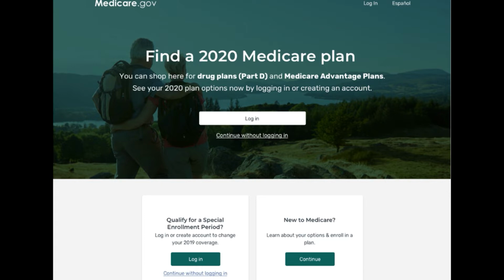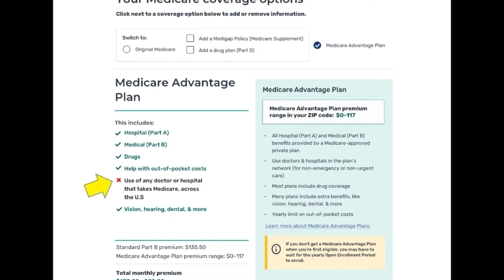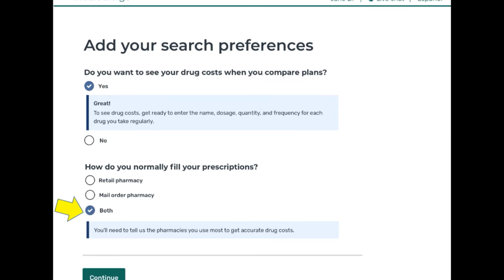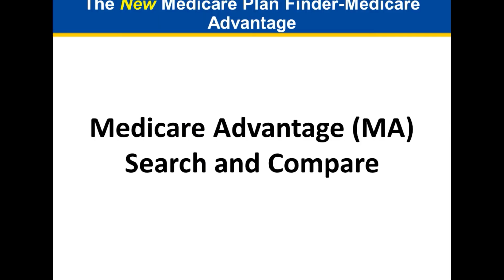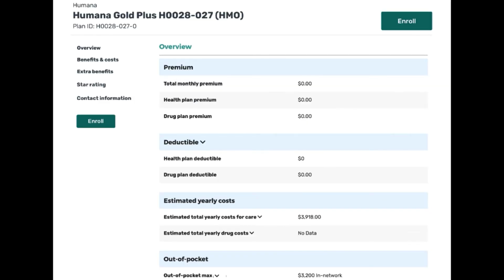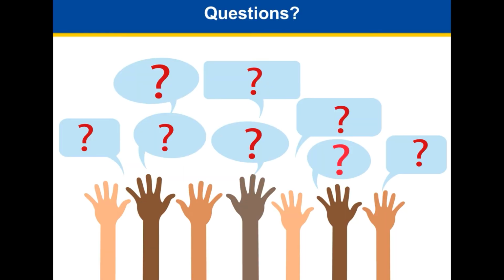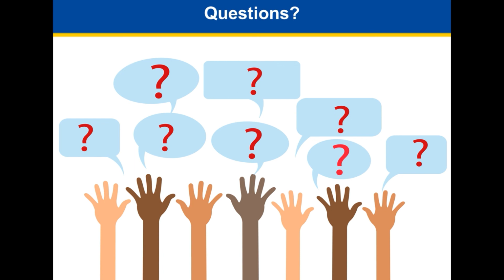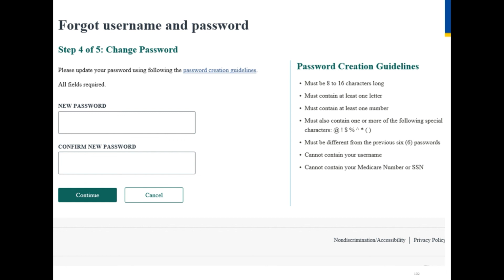20190906 - MM - New Medicare Finder